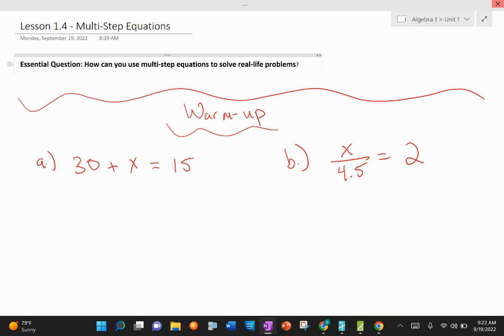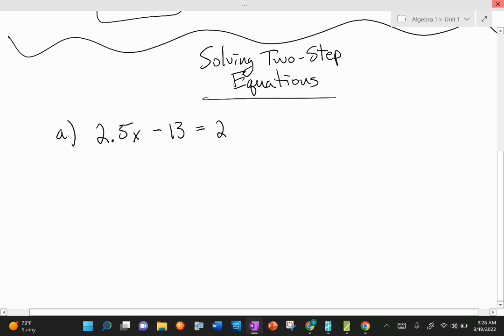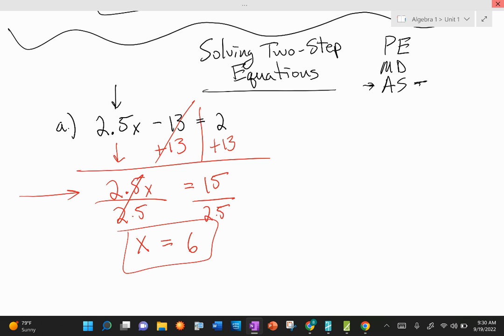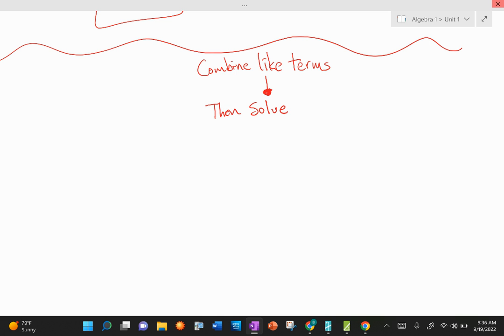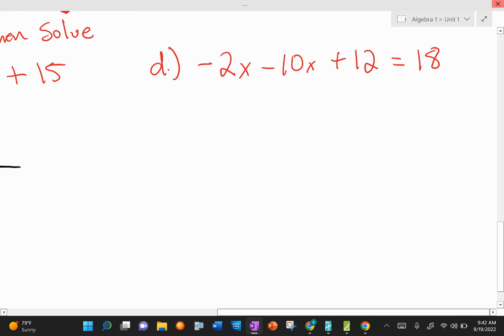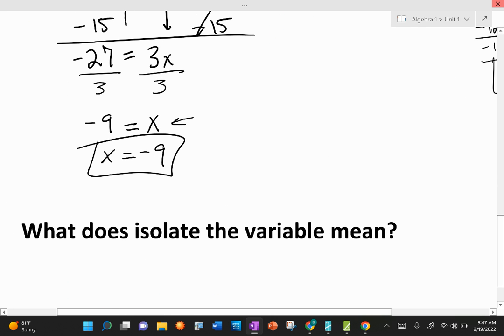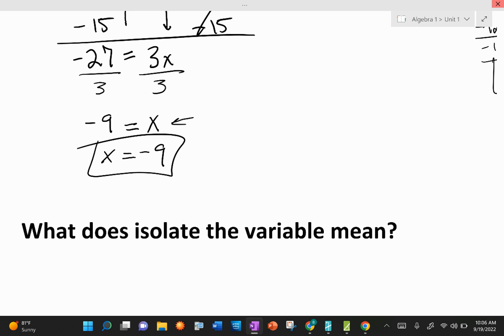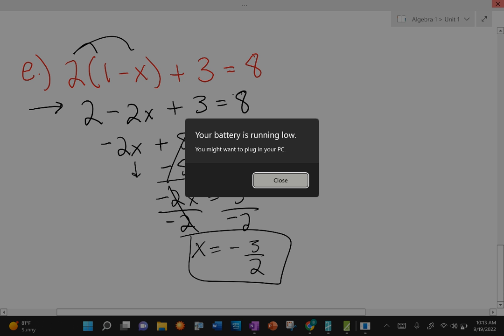Algebra 1: Lesson 1.4 - Solving Multi-step equations